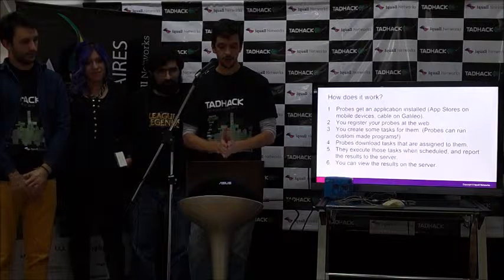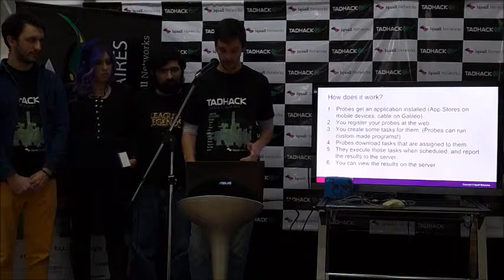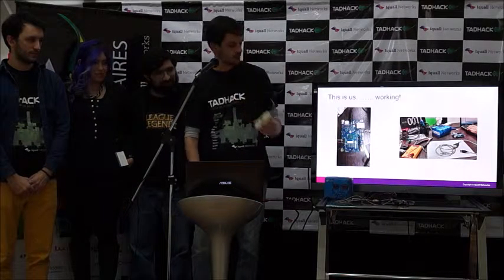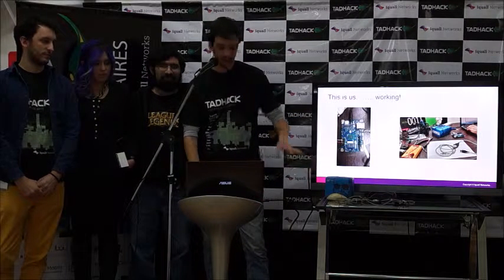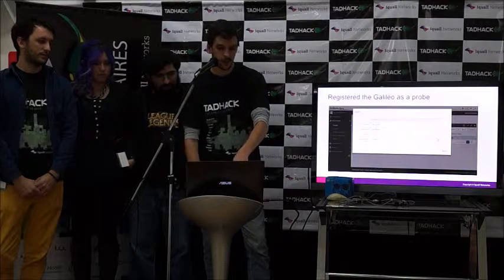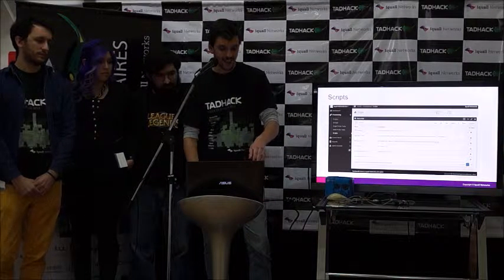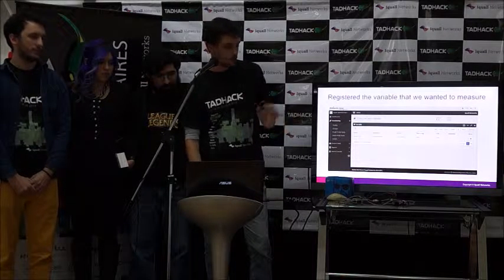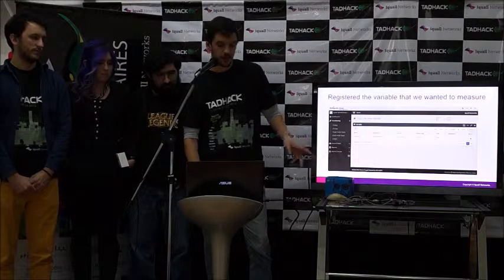Lucas, Marco, Gleny & Gonzalo - Galileo Open Sonar Probe (Buenos Aires)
Build a new Galileo client for Iquall's Sonar platform - monitoring several probes and running different programmable tasks on each